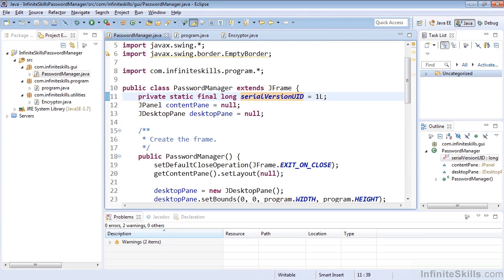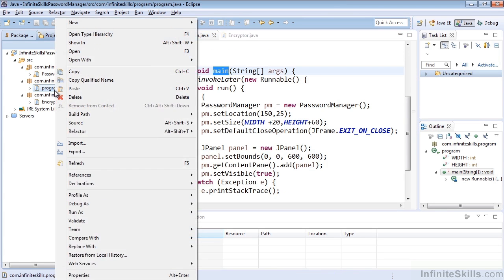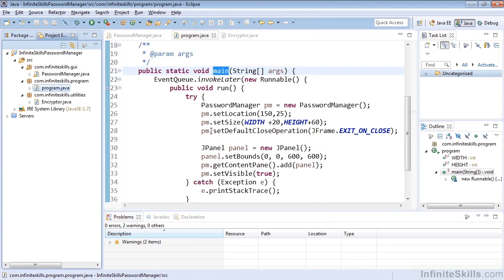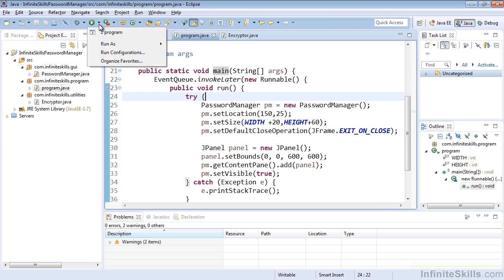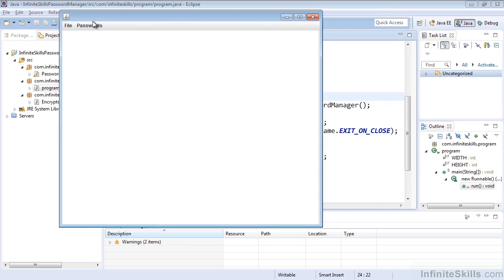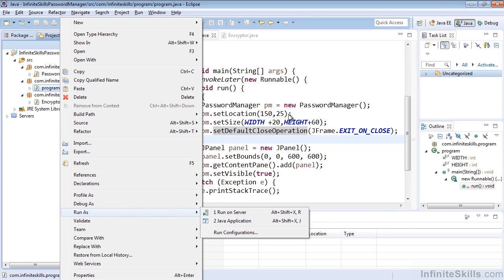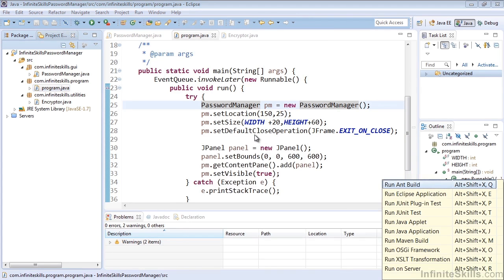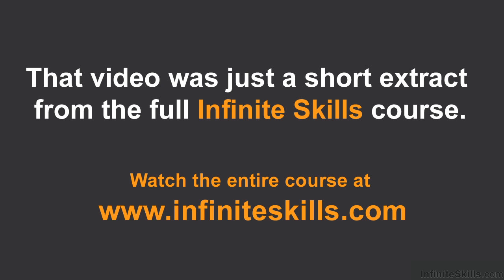Eclipse Java IDE Tutorial | Running The Program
Want all of our free Java training videos? Visit our Learning Library, which features all of our training courses and tutorials

More details on this Eclipse Java IDE training can be seen This clip is one example from the complete course. For more free Java tutorials please visit our main website.